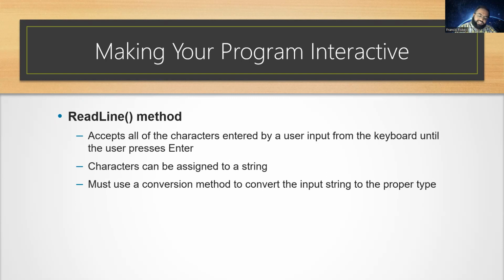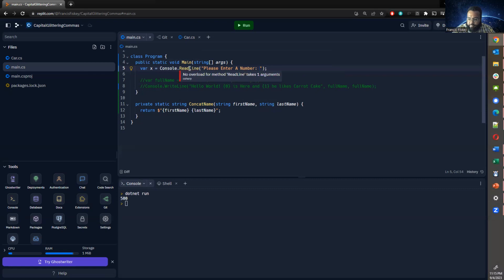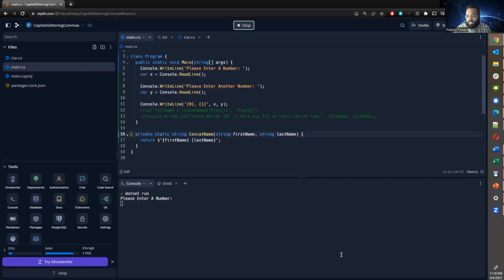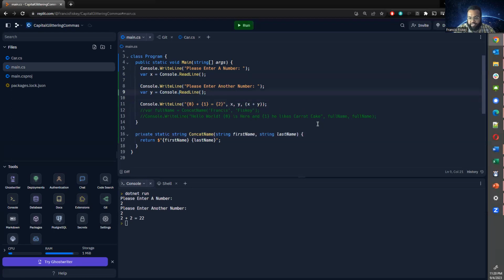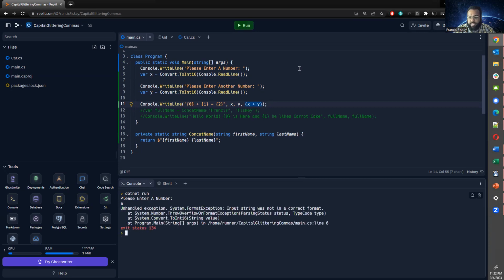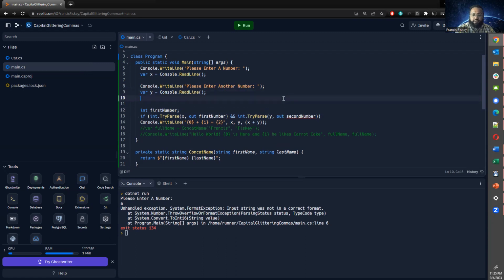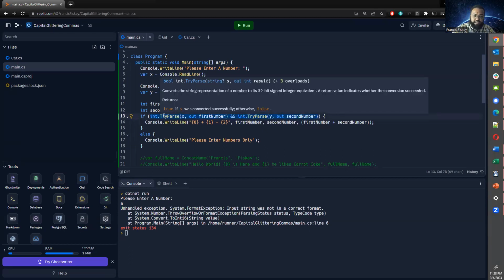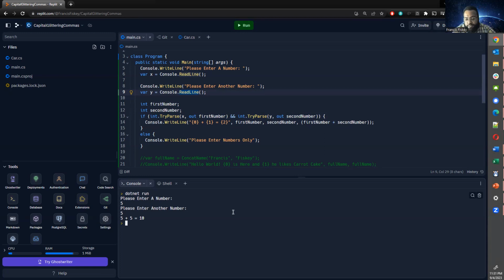Module 2: Console Inputs and Parsing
In this micro-lecture, we will discuss Console Inputs and Parsing.